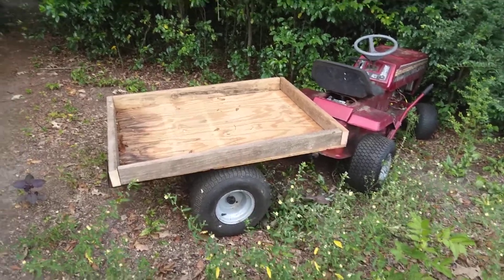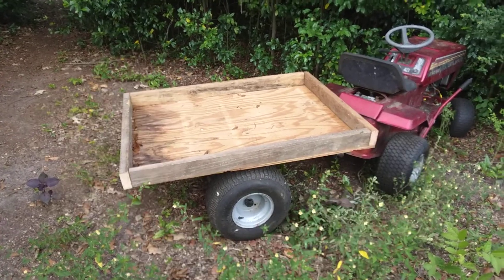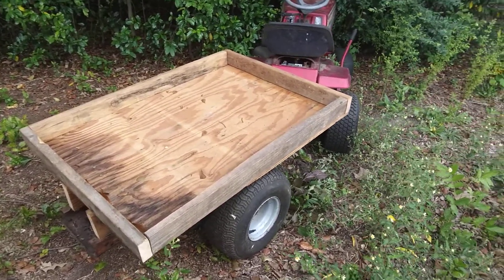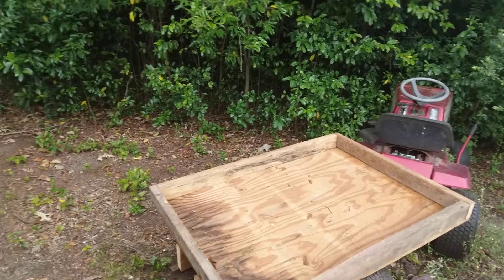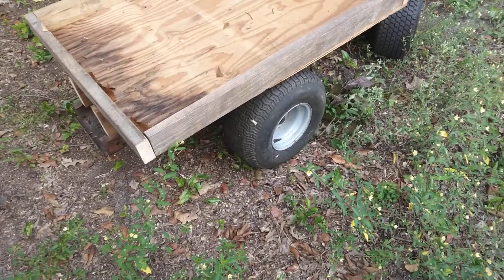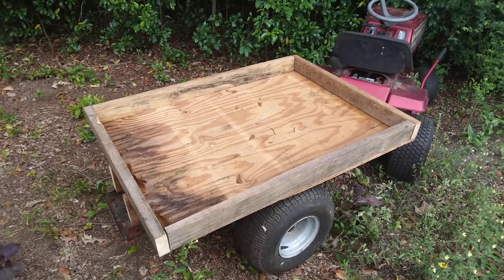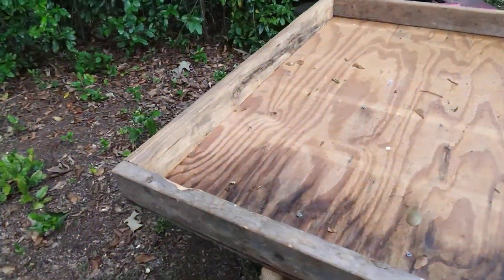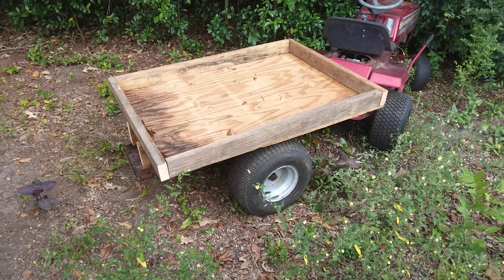Riding mower to Lawnmower mower trailer conversion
Ride/riding/ridingmower/ridinglawnmower/lawn/lawnmower/mower/trailer/mowertrailer/lawnmowertrailer/diy/garden/gardentrailer/homemade/